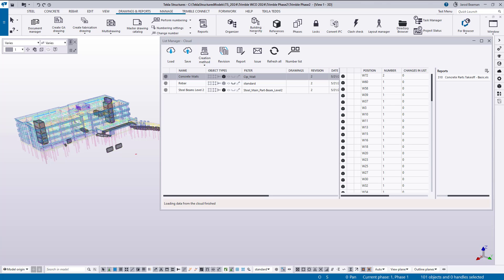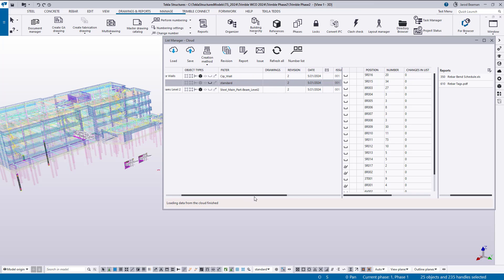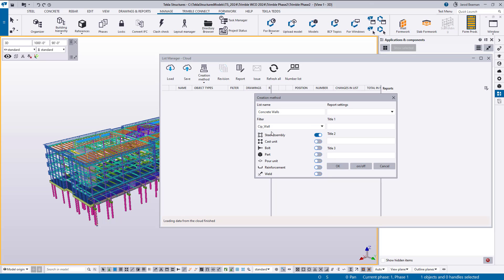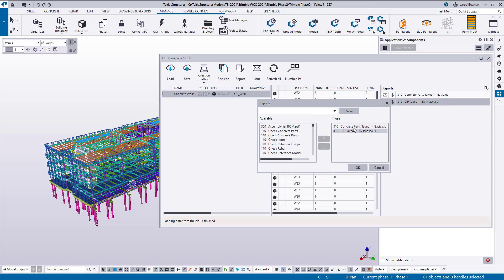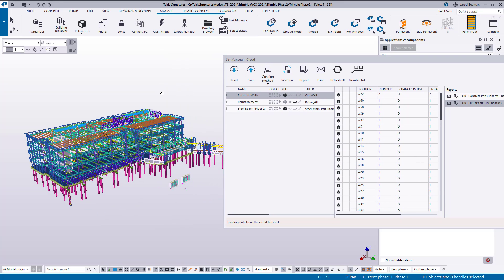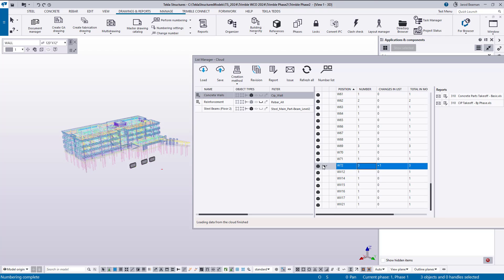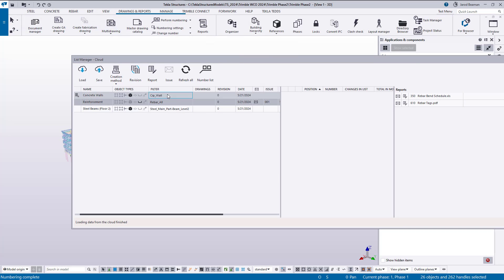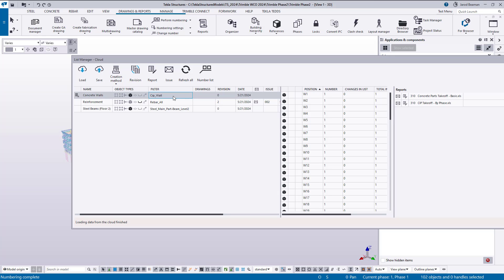List Manager in Tekla Structures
The List manager is a generic application for managing objects that enables you to keep track of the parts in your model.  The tool is designed to detect changes in the number of model objects in the lists and provides a good solution as an issuing & reporting tool.  In this video, we will walkthrough creating groups of concrete, rebar and steel and show how you can track objects and generate reports using the List Manager.